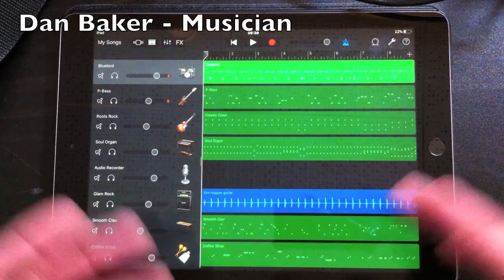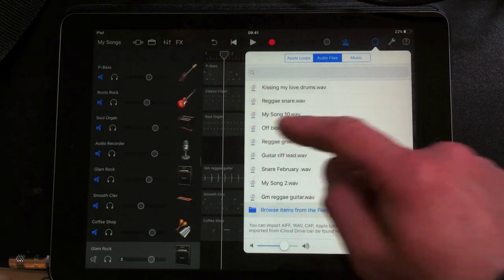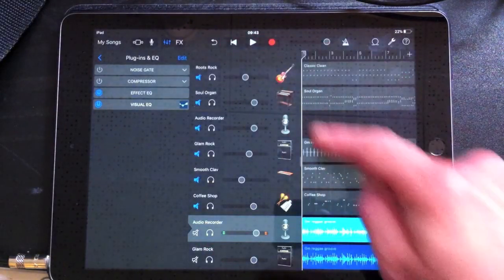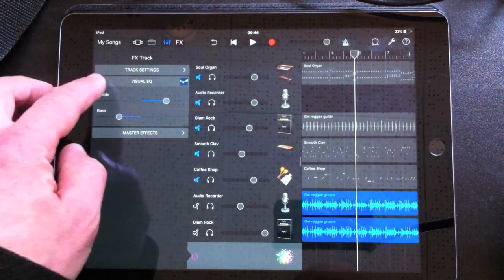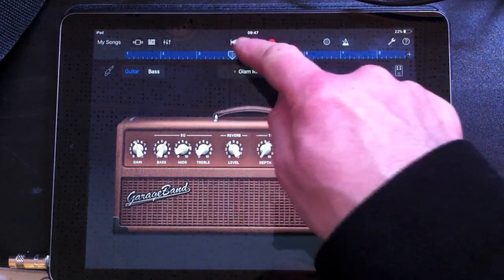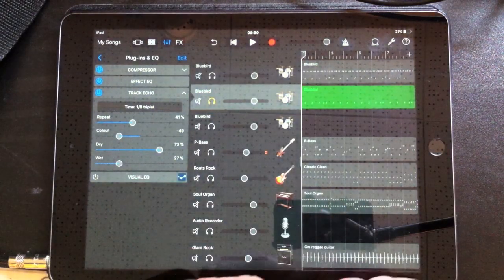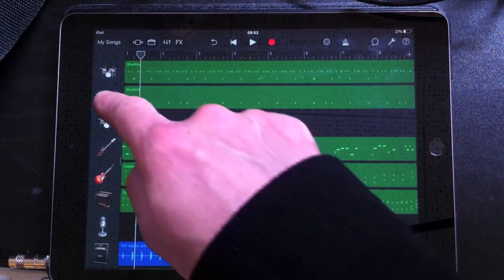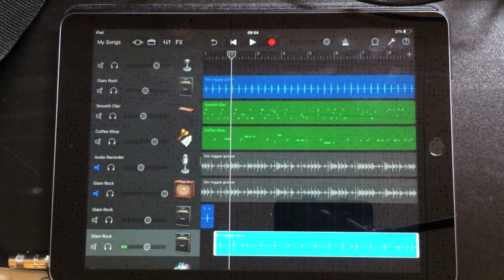GarageBand for iOS 10 / 11: REGGAE? Yeahhhhhh....PART TWO - Mixing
Here's a few tricks for making crunchy mixes! Using the same recording as in part 1...

Stick the entire mix through a guitar amp simulator to really MASH things up..